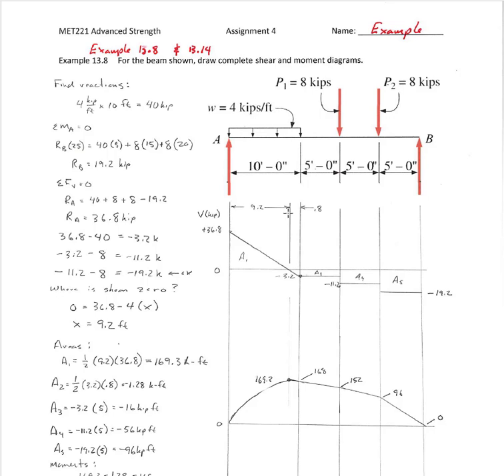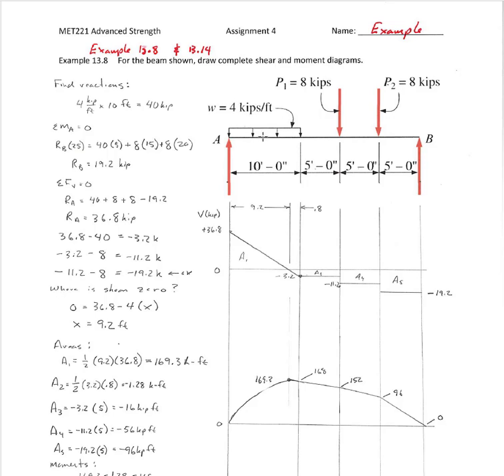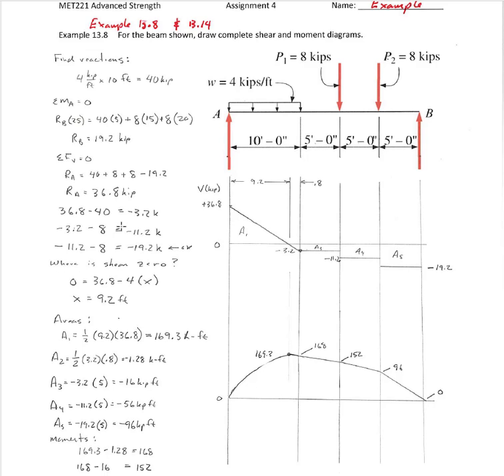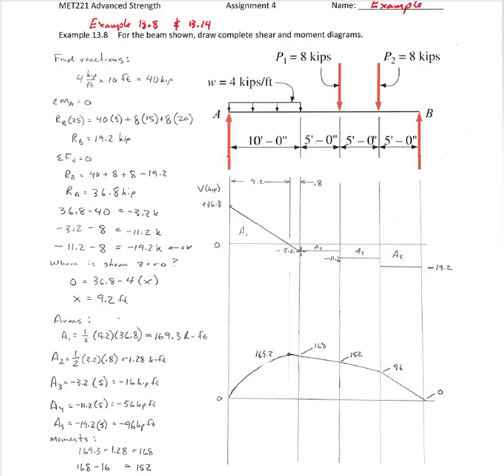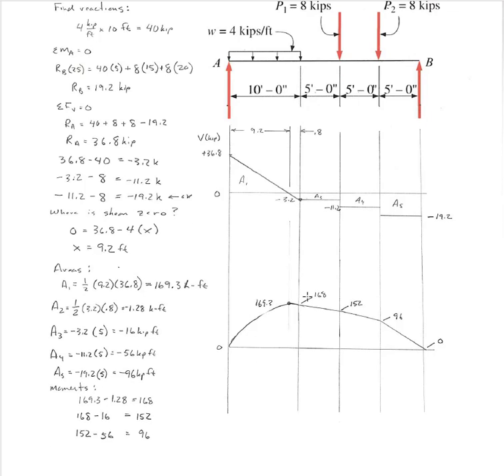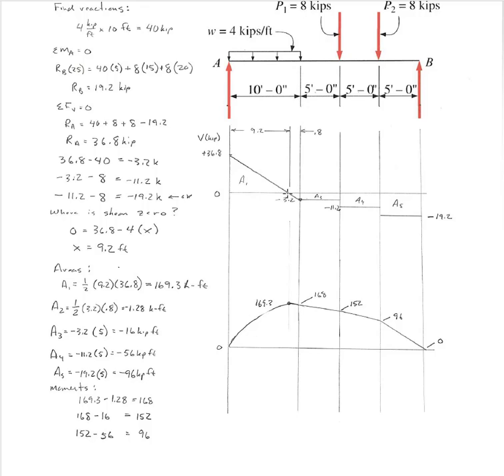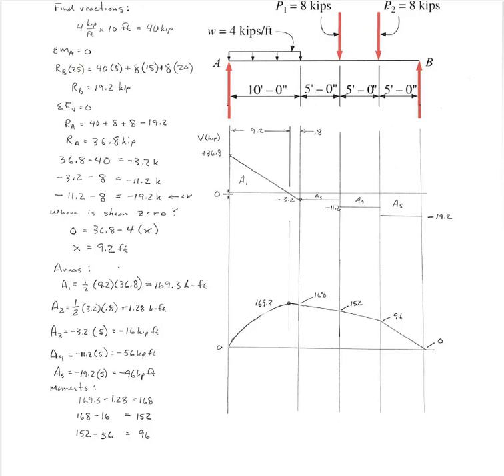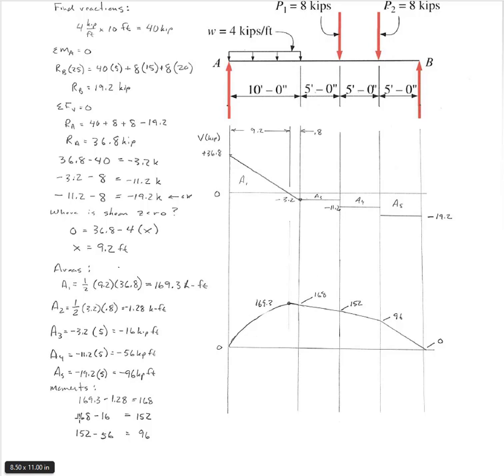ASM Lesson 4 example